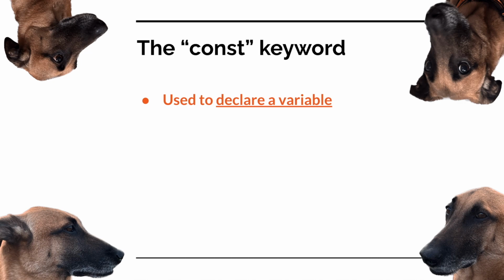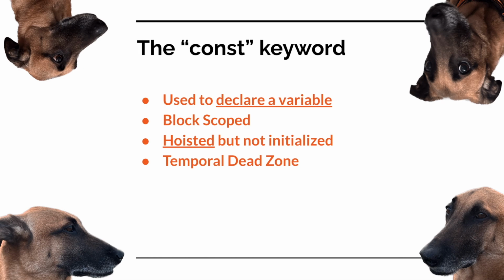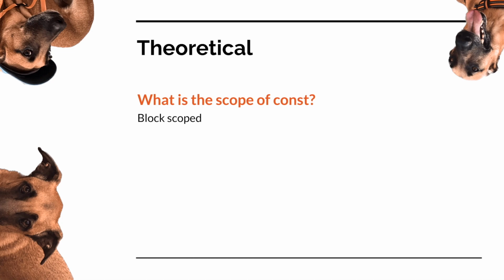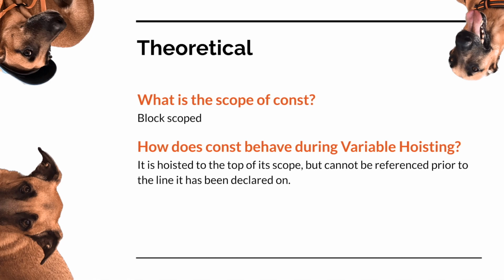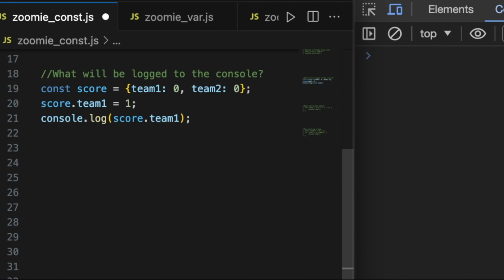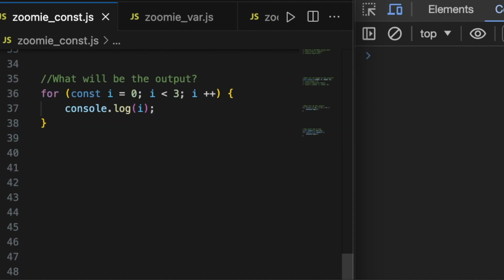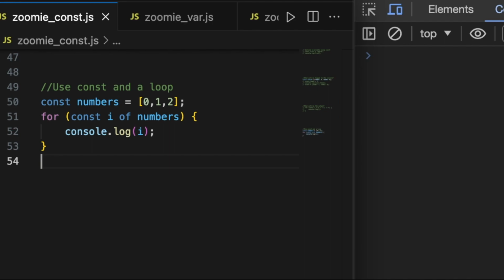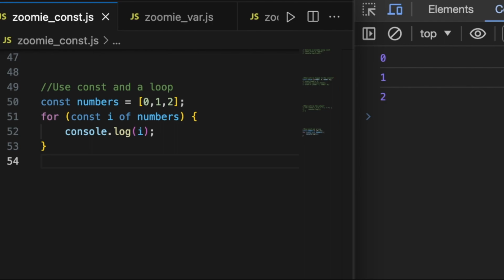JavaScript Interview Zoomies - const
Today we will take a look at a third way to declare a variable in JavaScript, and that is by using the "const" keyword. We will look into some differences that let has compared to other keywords like var and let such as reassignment and hoisting.

We will look at how to declare one in JavaScript as well as some behavioral or theoretical questions that interviewers may ask. We will also look into two coding questions that various tech companies may ask. The last one is crucial to know. We will cover other topics in future videos such as HTML, CSS, and React.

Chapters
0:05 - Defintion of const
0:47 - How to declare
0:57 - Theoretical questions
1:47 - Coding question #1
2:19 - Coding Question #2